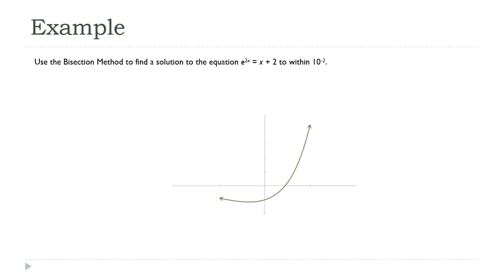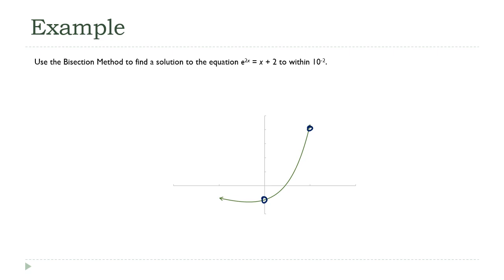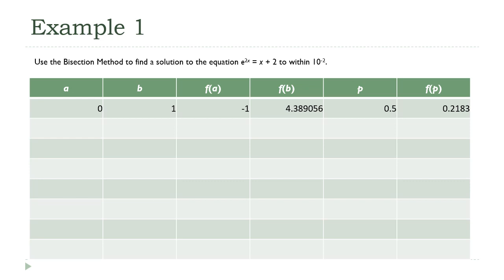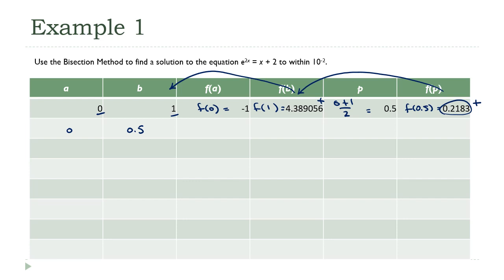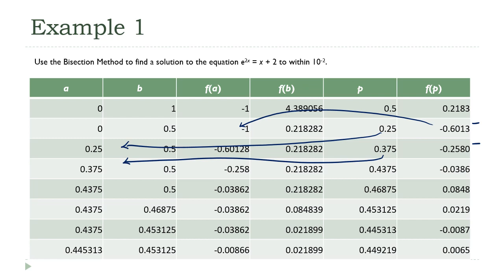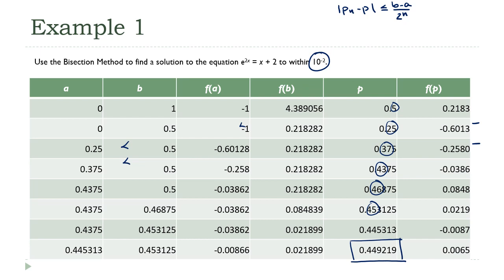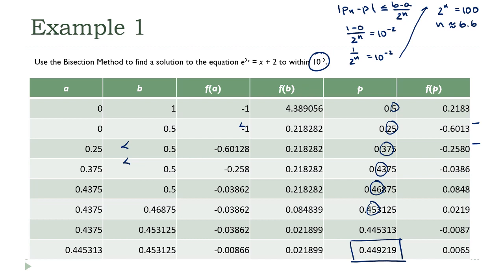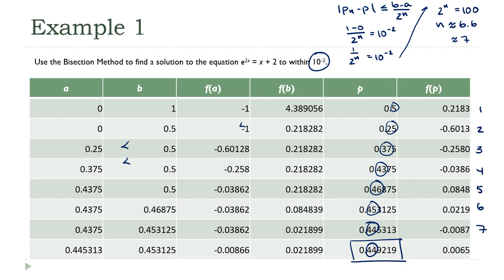The Bisection Method - An Example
In our last lecture on the Midpoint Method, we'll walk through an example to see how the method works from beginning to end.  We'll also see how you can use the formula for the error bound to calculate in advance the number of iterations required to get a specified level of accuracy.